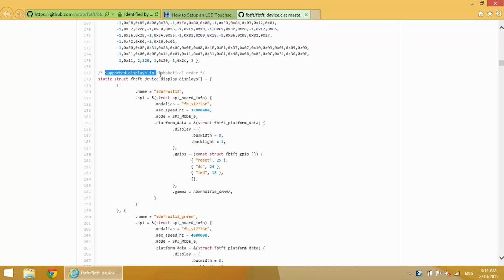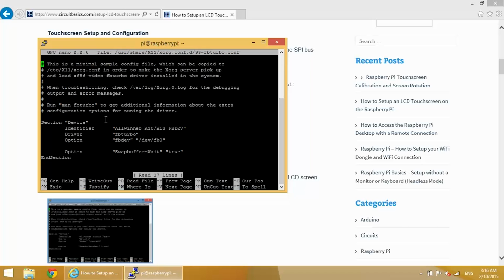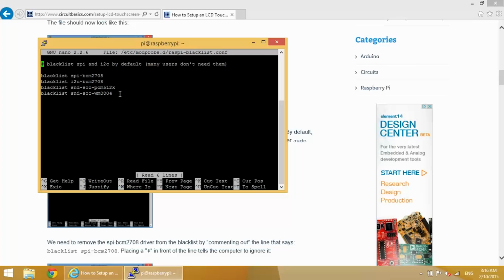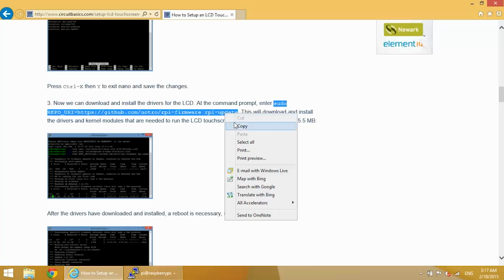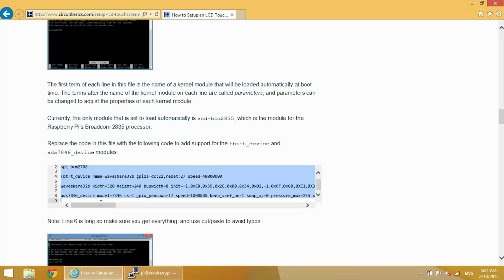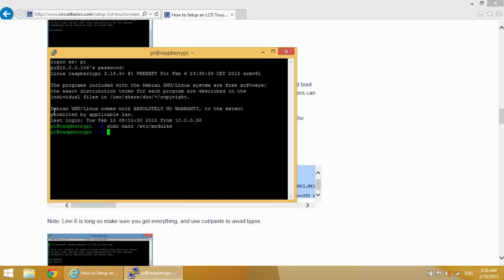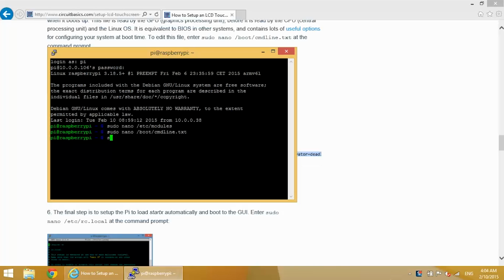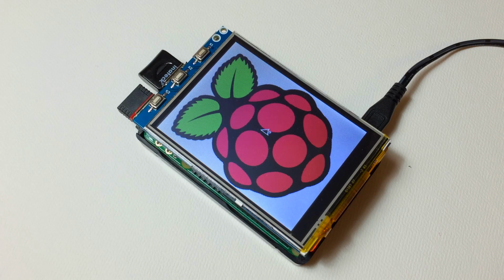How to Setup an LCD Touchscreen on the Raspberry Pi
In this video we will set up an LCD touchscreen on the Raspberry Pi. This is a fun and challenging project that will teach you a lot about working with files and interfacing complex devices with the Raspberry Pi.

Here's a link to purchase the LCD Touchscreen used in this tutorial:

Check out the Circuit Basics blog for articles and tutorials on the Raspberry Pi, Arduino and other DIY electronic projects!